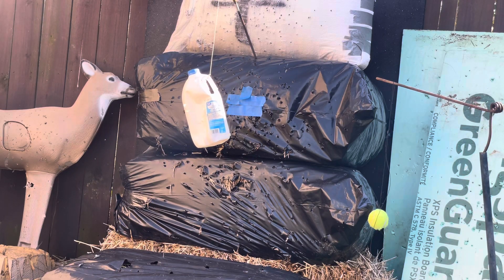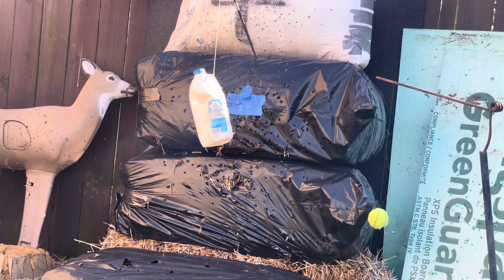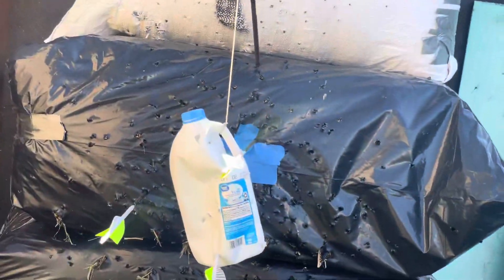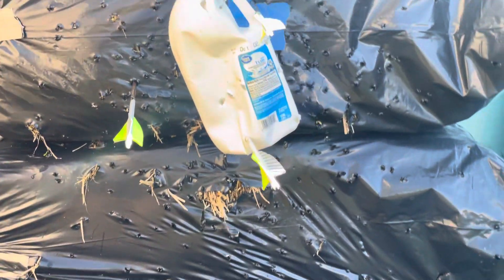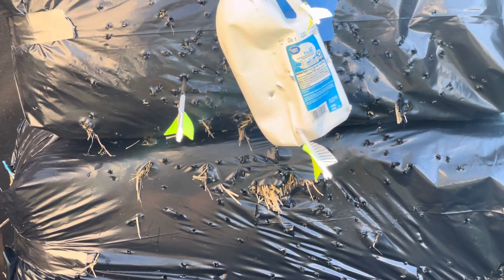Shooting milk jug longbow